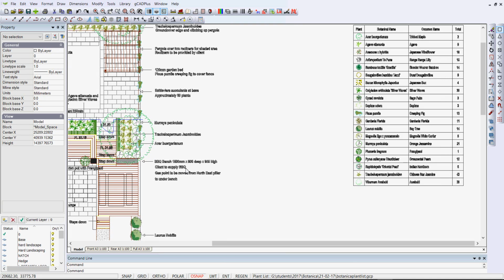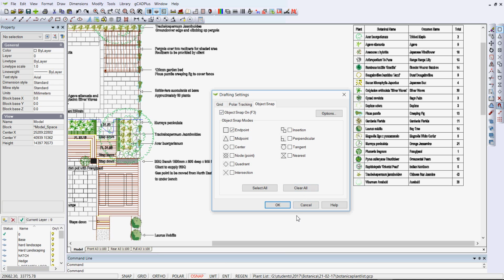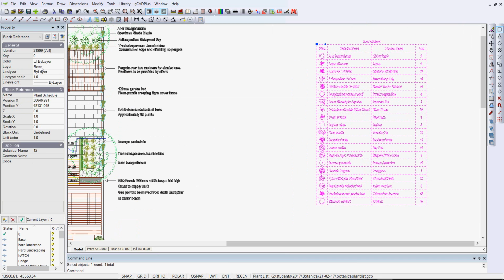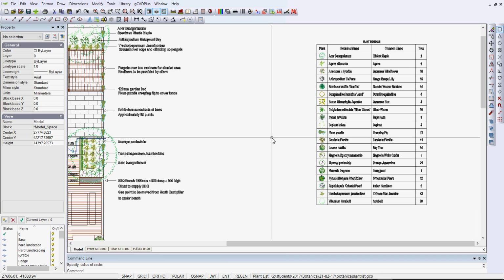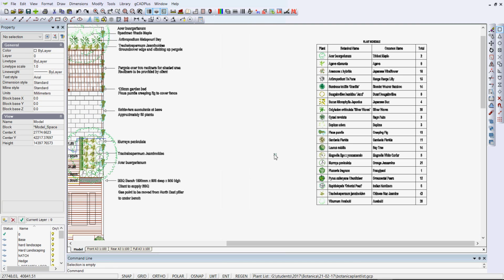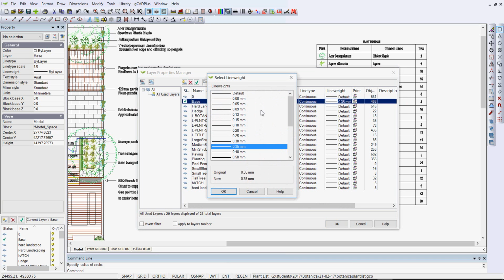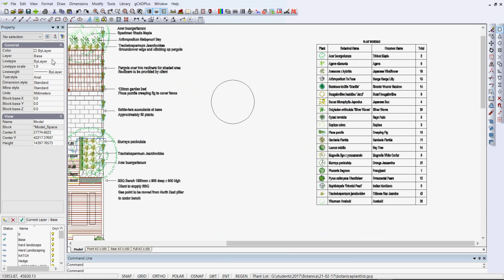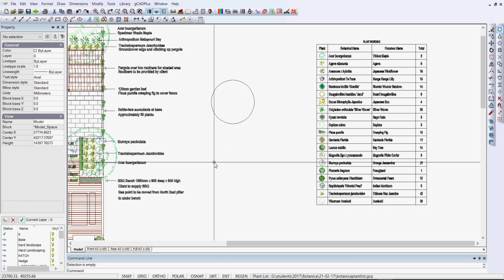The importance of layer settings in landscape design files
We show the need to be well aware of the color settings in the gCADPlus environment. Entities can 'disappear' if you are not careful.